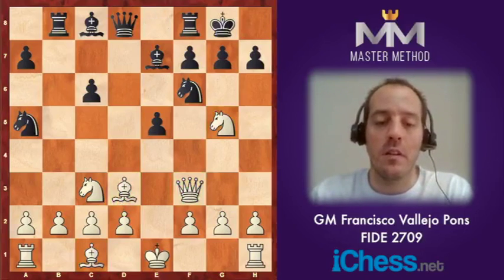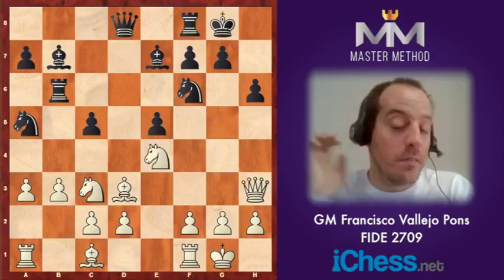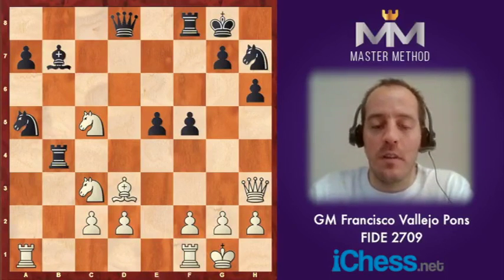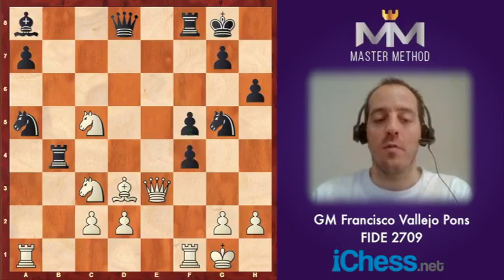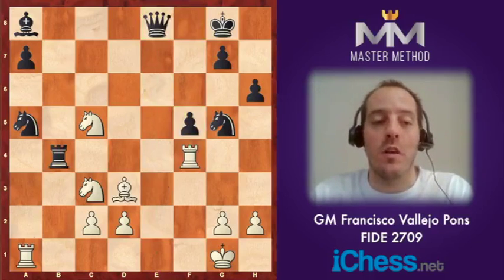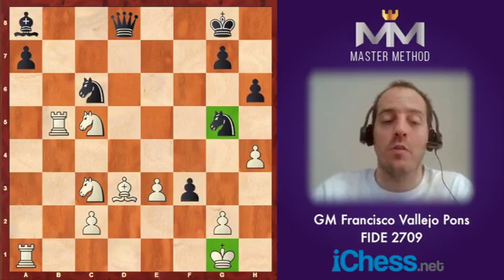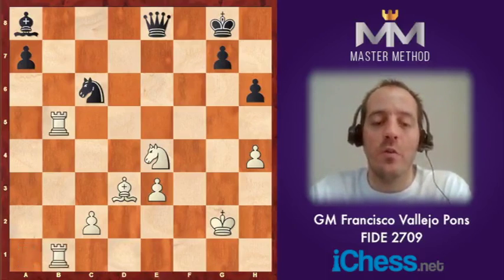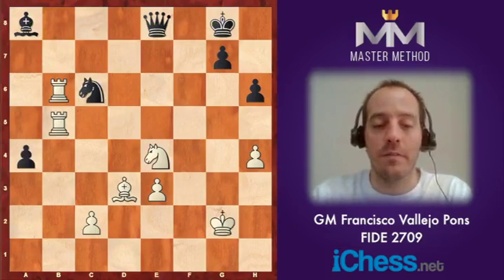3 2 Under pressure Vallejo Pons vs Inarkiev